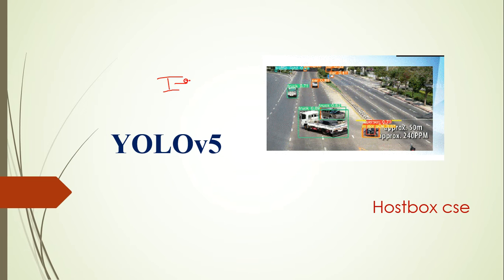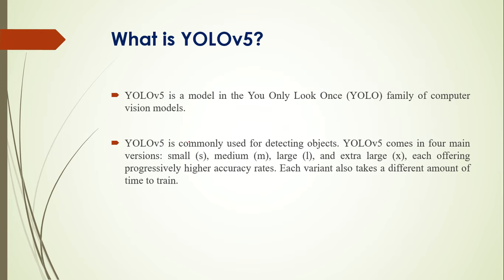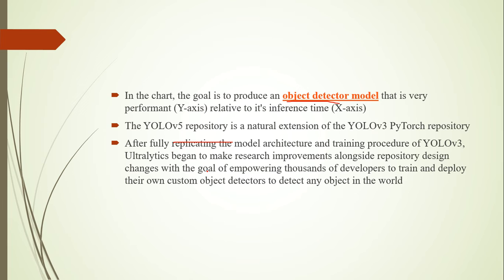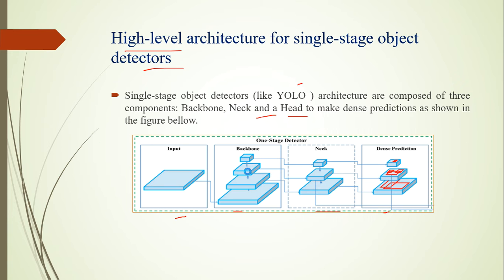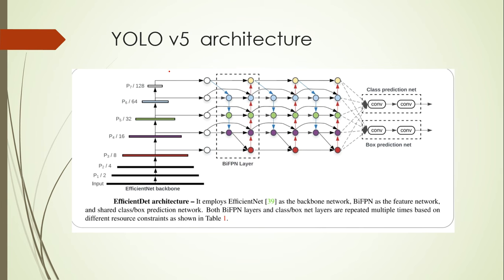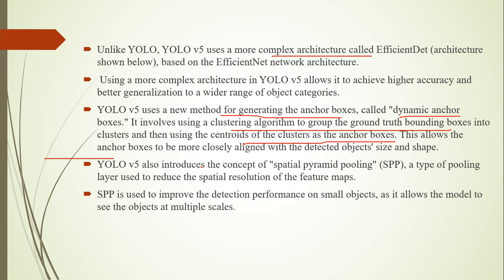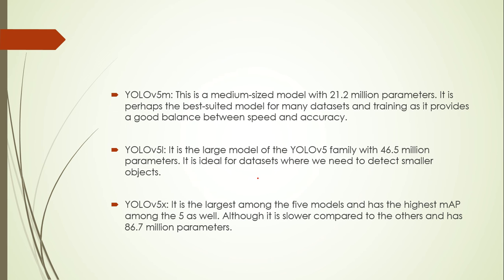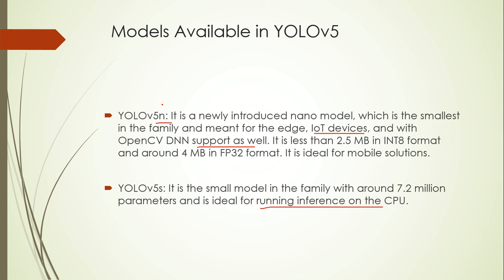What is YOLOv5?|YOLOv5 Architecture|Object Detection using YOLOv5|Why need YOLOv5|Hostbox cse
This video is very useful for learn Yolo V5

YOLOv5 is a model in the You Only Look Once (YOLO) family of computer vision models.

YOLOv5 is commonly used for detecting objects. YOLOv5 comes in four main versions: small (s), medium (m), large (l), and extra large (x), each offering progressively higher accuracy rates. Each variant also takes a different amount of time to train.

Tutorial for Deep Learning